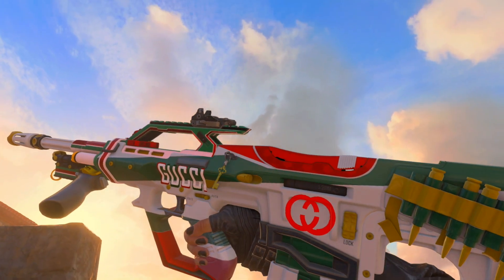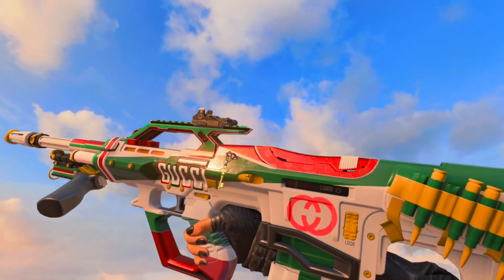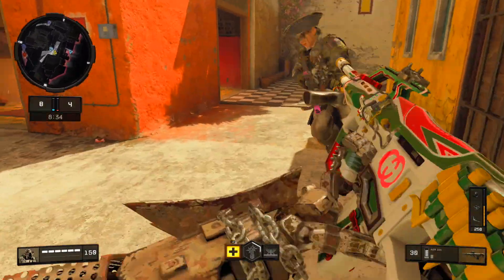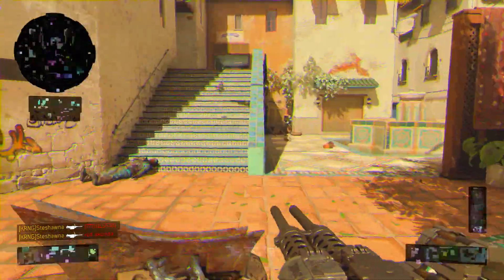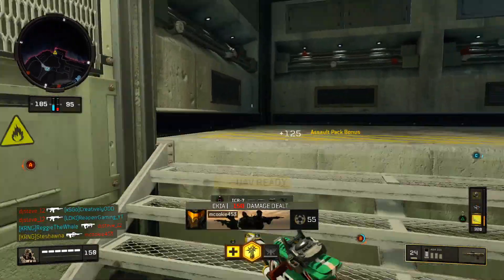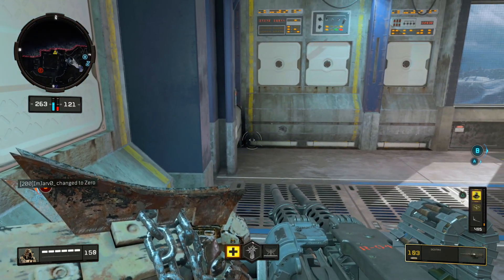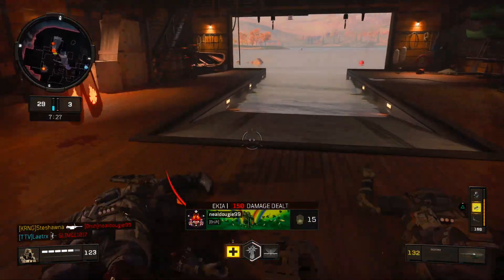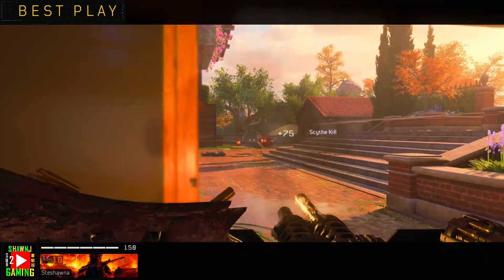THE NEW MKII ABR IN BLACK OPS 4 IS INSANE!/ BEST ABR 223 CLASS SETUP (COD BO4 GUCCI PAINT JOB)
HEY! whats up guys its YA GIRL Shawna AKA ShawnJ Gaming back with another youtube video! today what i have for you guys is
a video with the new $2000 gucci mastercraft in black ops 4! hope you guys enjoy (:

CHECK OUT THIS PLAYLIST FOR ALL VIDEOS ON HOW TO UNLOCK THE NUMBERS OUTFITS:

NEW BLACK OPS 4 UPDATE 1.23

WHAT IS NEW IN BLACK OPS 4 UPDATE 1.23

COD BO4 UPDATE 1.23

BO4 TIPS & TRICKS!